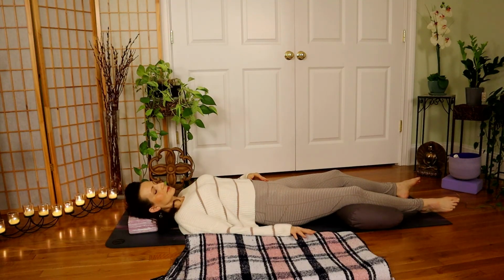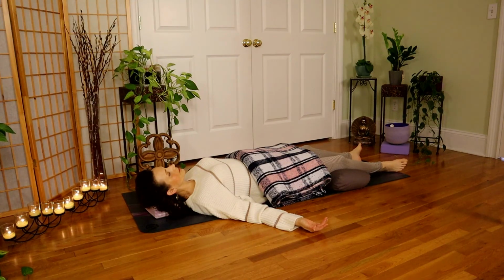Yoga Nidra | Body Scanning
Yoga Nidra translates to yogic sleep. Nidra provides a healing aspect of yoga through guided mediation, it is a dance between sleeping and wakefulness. Our journey will work on heightening body awareness, calming the mind and resorting the body. Use Yoga Nidra any time you need to find a little escape from your day, decompress at night and with practice it will enhance your ability to concentrate.

0:00 Intro
0:24 Practice begins
9:14 Body scanning
24:20 Namaste